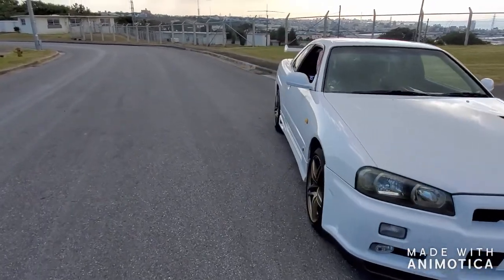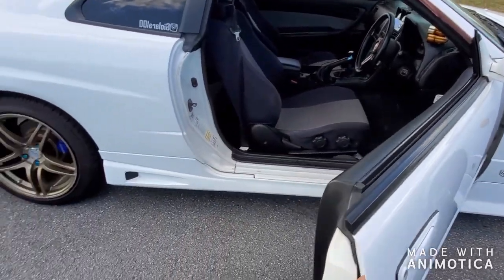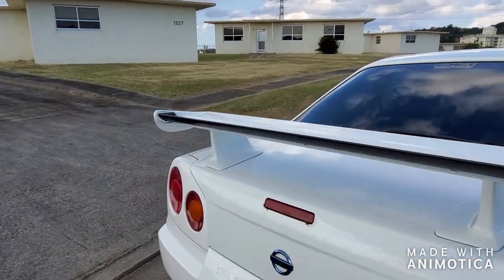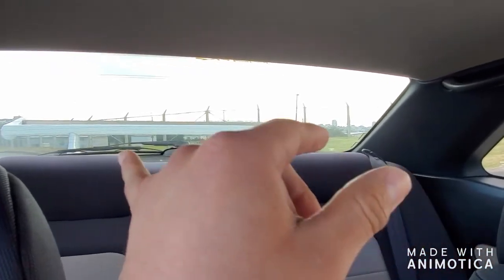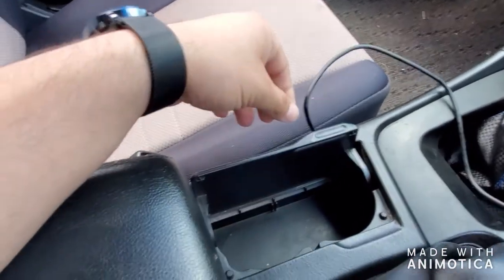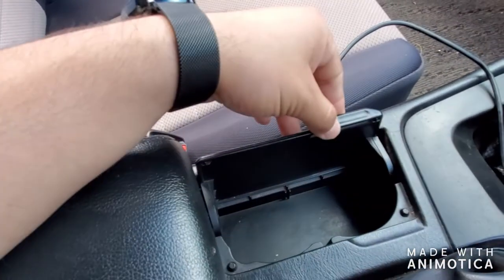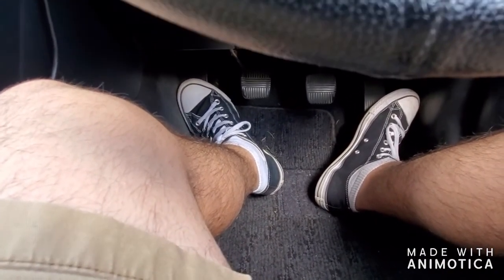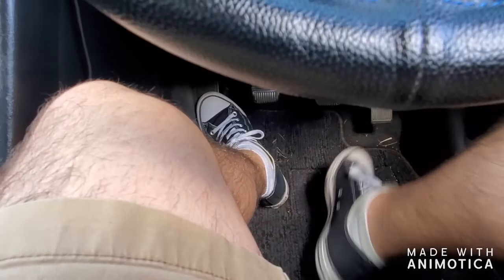10 Things I don't like about my Skyline R34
working on making the videos 10mn or shorter, I know this one was a long one.